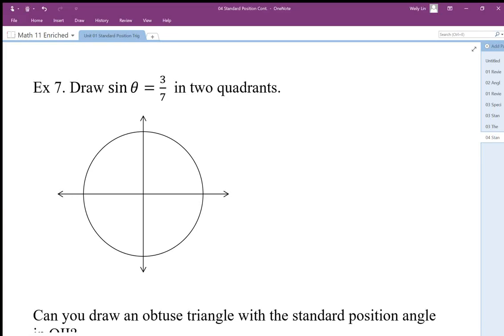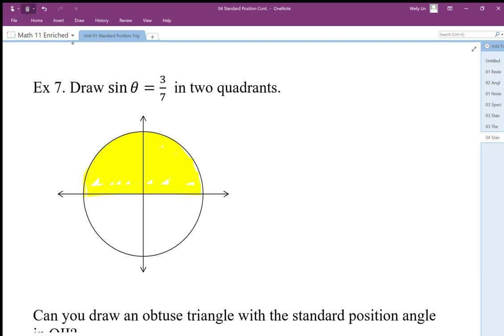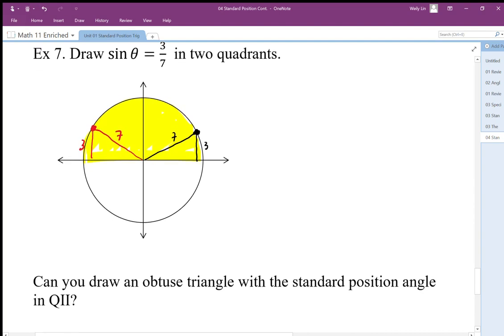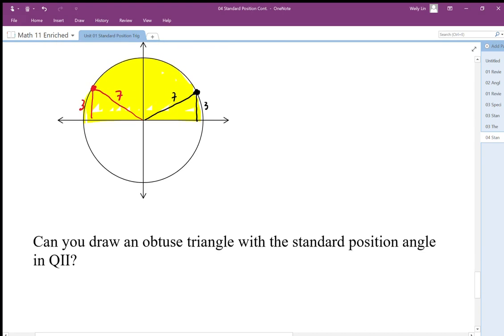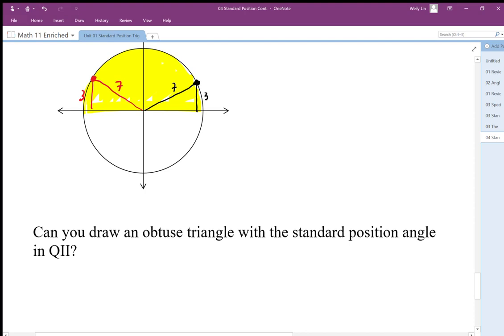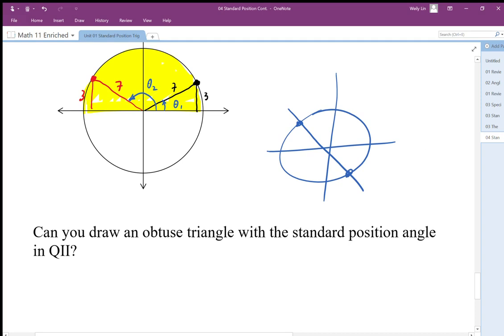05 Standard Position Cont Part8